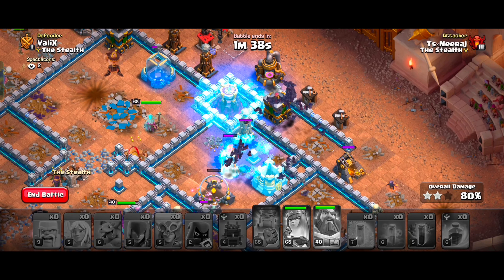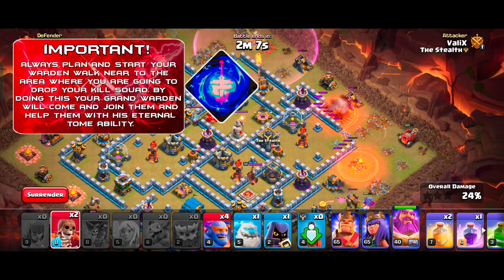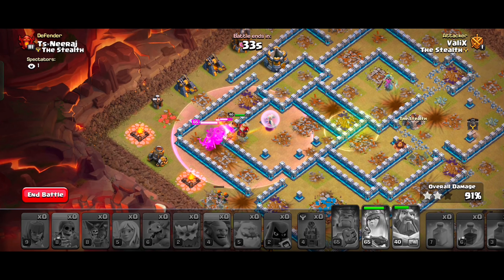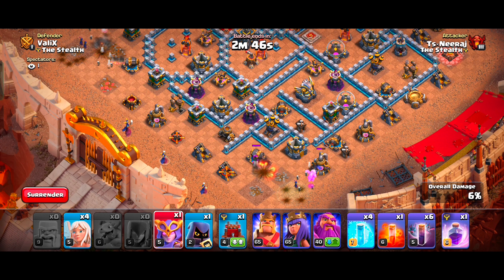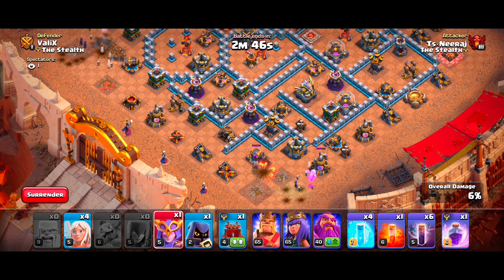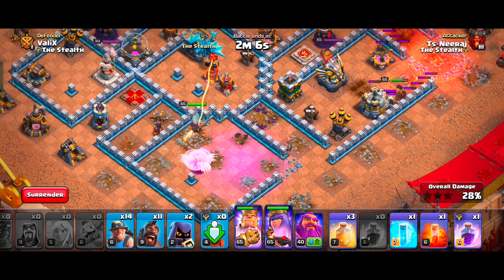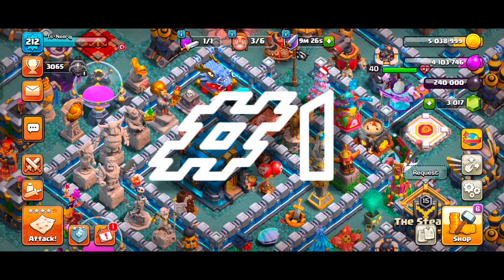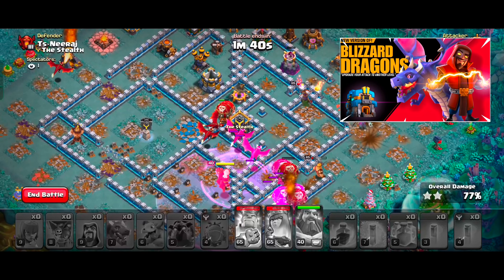Top 5 Th12 Attack Strategies 2024 | Best Attack Strategies for Th12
Hey guys, In this video, we'll be discussing a powerful ( Top 5 Th12 Attack Strategies ) strategy for Town Hall 12  in Clash of Clans. This strategy combines the strength of Super Bowlers, Super witches, Hogs and Miners, Dragons, Witches and golems and more to create a devastating force that can take down even the toughest defenses. We'll go over the basics of the strategy, including troop composition, deployment, and timing. We'll also provide tips and tricks for maximizing your attack's effectiveness, such as how to funnel your troops and how to deal with enemy Clan Castle troops. Whether you're a seasoned veteran or a new player, this guide will help you master the Town Hall 12 Top 5 Attack Strategies strategy and dominate your opponents in Clash of Clans. So, join us and let's get started!

I hope this video helped you become better in your game. Please drop a like on this video and show your support.

ARMY COPY LINK IS BELOW !

⭕⭕Copy links for the Armies⭕⭕:-

=(CC Troops - Flame Flinger + Valkries + Rage spell )

=(CC Troops - Log launcher + Yetis + Rage spell)

=(CC Troops - Log launcher + Yetis + Rage )

=(CC Troops - Flame Flinger + Hoga + Rage )

=(CC Troops - Battel Blimp + 3 Super wizards & 4 wall breakes + 2 Invisible spells )

🔴 Base layouts that I have used In this video!

⛳ My Clan Tag

Instagram📸  - Thestealthyt

◇The Stealth is a mobile gaming channel focused on Clash of Clans. You gonna see a variety of videos focused on best attacks strategy, 3 stars attacks and more..

⏰ Timestamps :-
00:00 Introduction
00:32 Attack one
03:34 Attack two
05:28 Attack three
07:19 Attack four
10:09 Attack five

top 5 th12 attack strategies
top 5 th12 attack strategies 2024
best attack strategy for th12
top 5 th12 attacks with copy link
th12 attack strategy 2024
th12 attack strategy
best th12 attack strategy
best town hall 12 attack strategy
best th12 attack
top 5 th12 attacks
best th12 attack strategy 2023
th12 attack strategy 2023
town hall 12 attack strategy
th12 war attack strategy
best th12 war attack strategy
top 5 town hall 12 attacks
thestealth
best th12 attacks